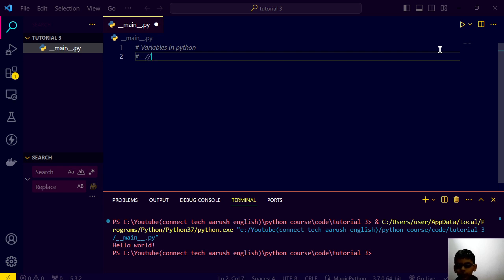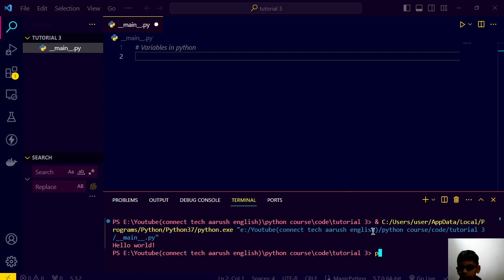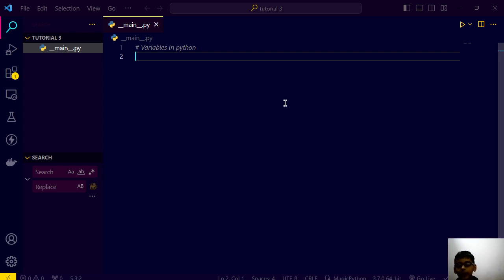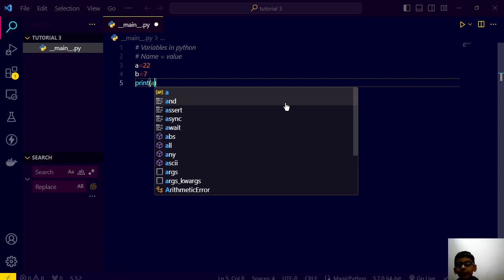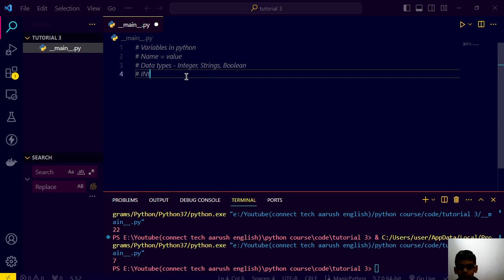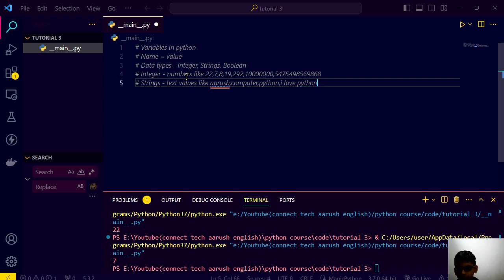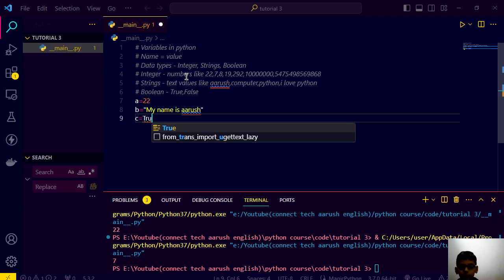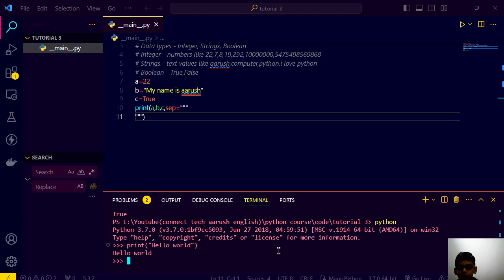Python course part 3